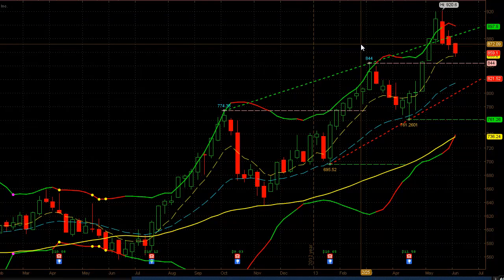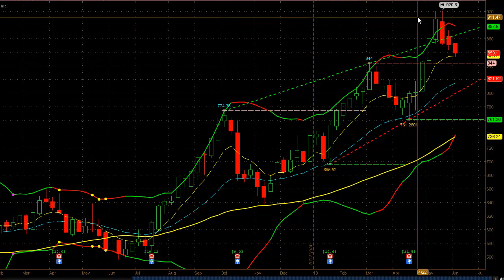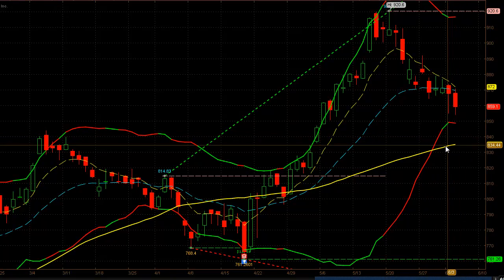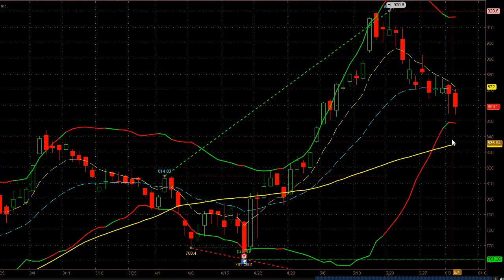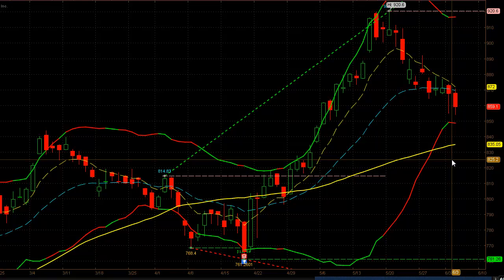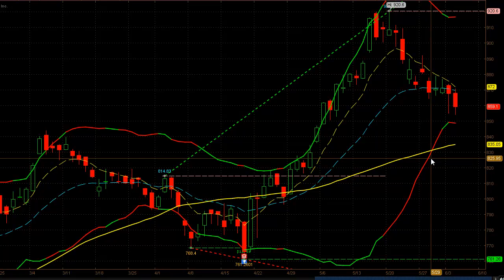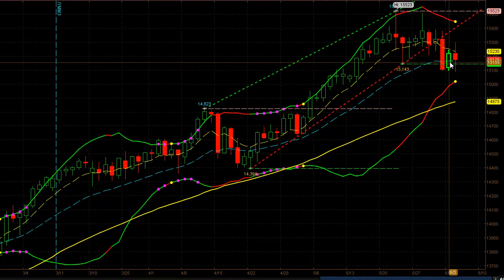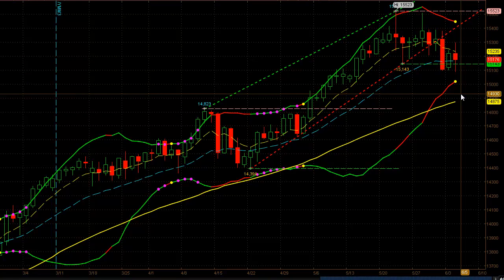Shorting Google Using Weekly Options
Weekly options are ideal for shorting a high priced stock that is subject to big moves. By using Weekly Option spreads you are able to define your risk at a low capital cost and also structure your trades to benefit from the accelerated time decay.